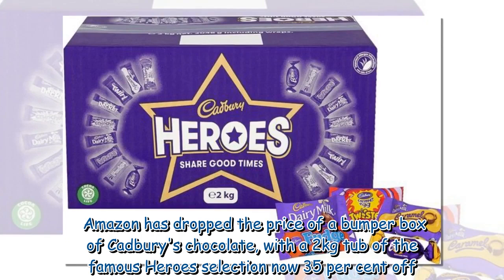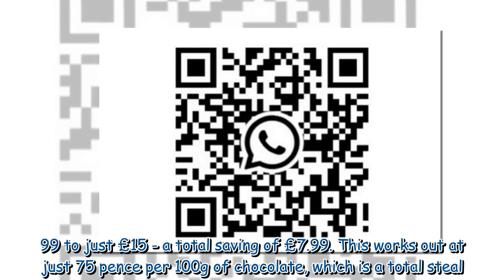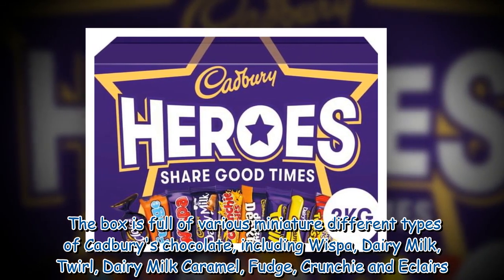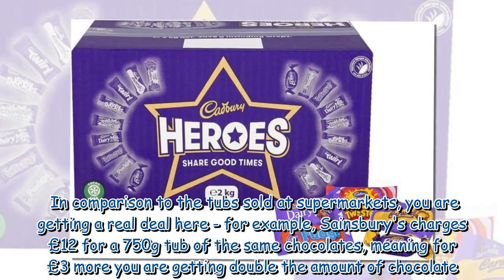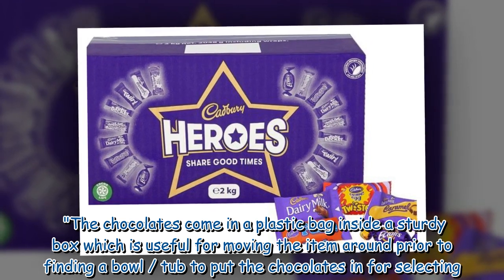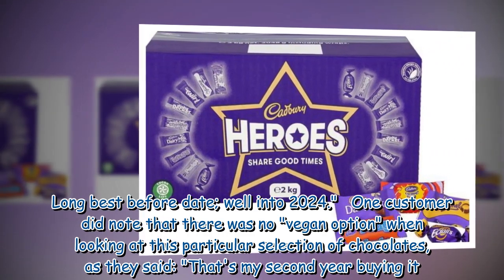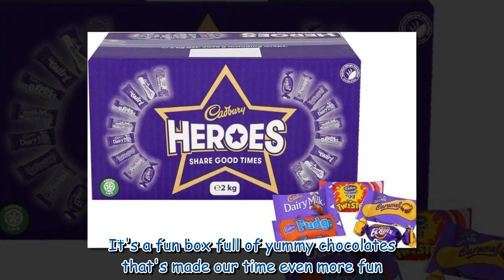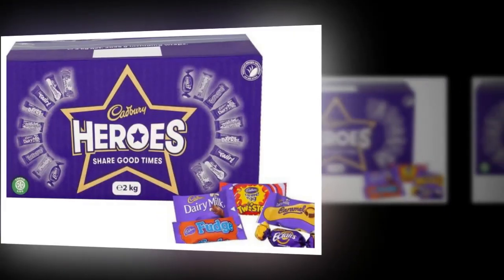Amazon slashes price of huge Cadbury's 2kg chocolate box to 35% off